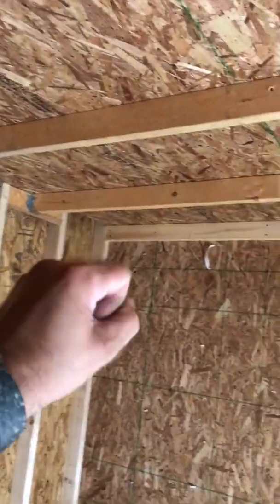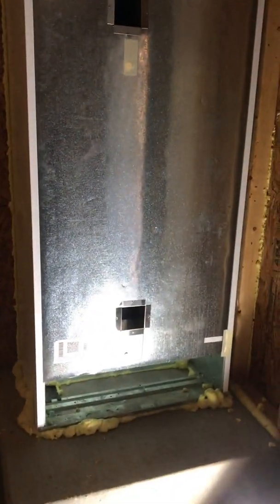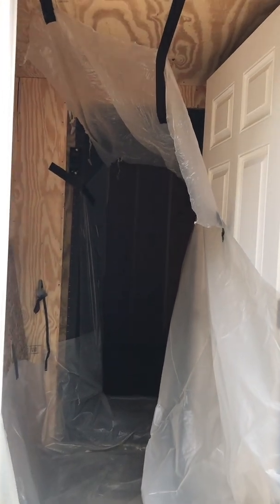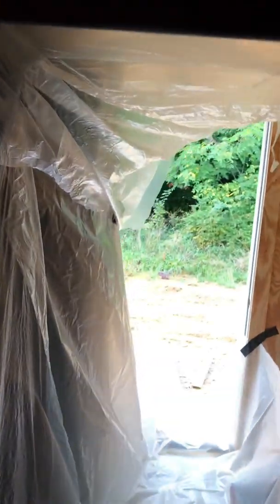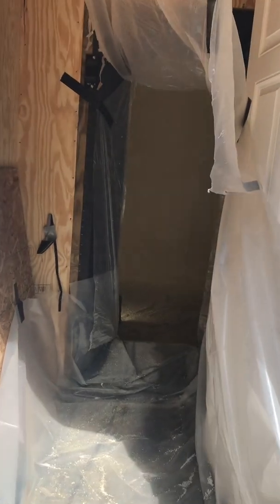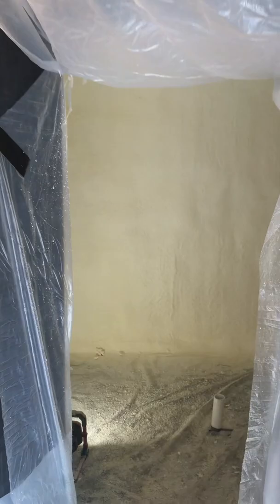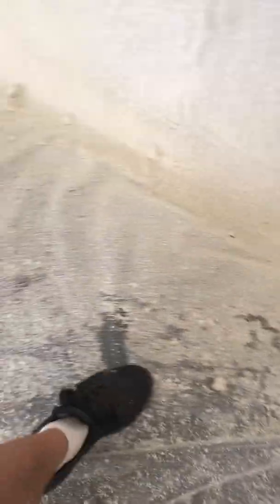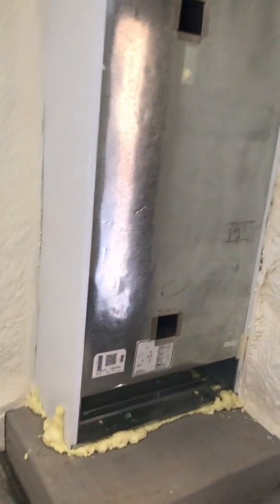Why do the Amish love Spray Foam?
The Amish often create "Ice Houses" that are used to keep their food cold all year long, in order to do so, this "Ice House" must be well insulated to prevent the ice from melting and in turn failing to keep the food cold. We completed an Ice House project and showed the process from start to finish.